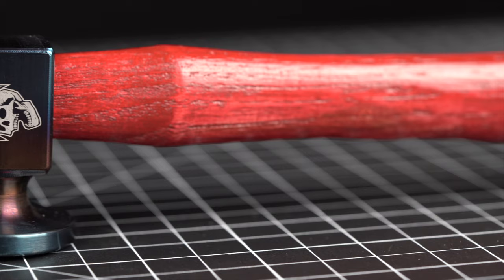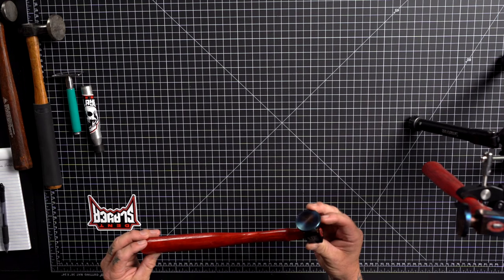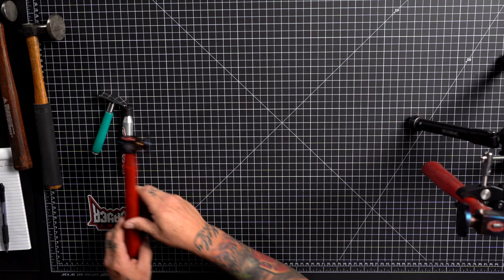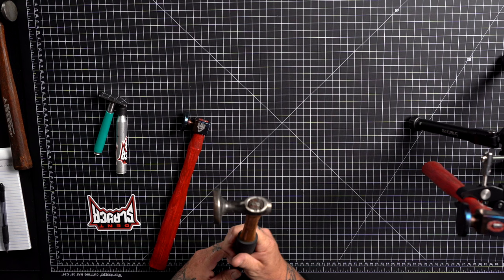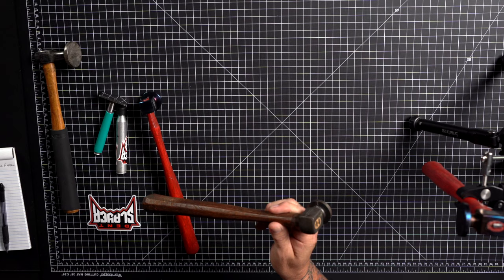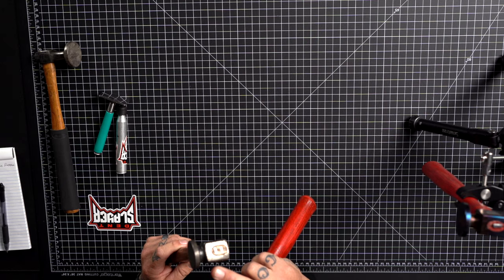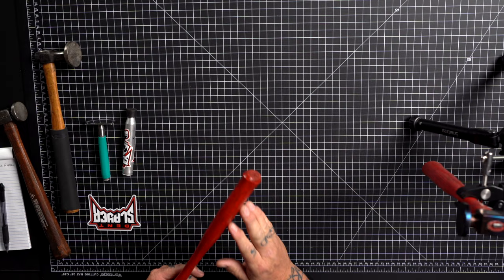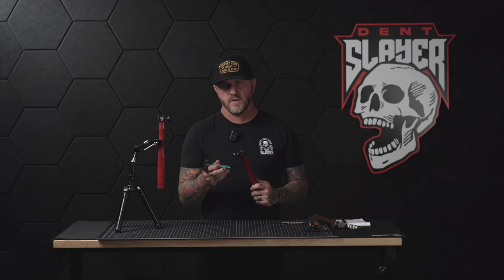EACH HAMMER IS A UNIQUE PIECE OF ART...This Tool Is Deadly | Dent Slayer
The Dent Slayer Low Profile Knockdown Hammer is THE ONLY KNOCKDOWN HAMMER THAT HAS BEEN RUMORED TO SCARE THE DENTS FLAT.  Balanced for PDR, Branded DENT SLAYER. Oil Quenched. Unique Colors on every hammer.  Every hammer is a unique piece of art.

Sold through A-1 Tool.

Are you already a technician but need to STEP UP your game? I offer advanced training!

Like my videos? Show your support by wearing some Dent Slayer gear.